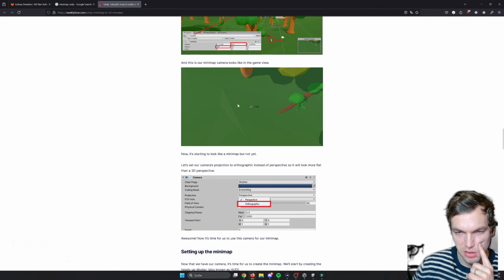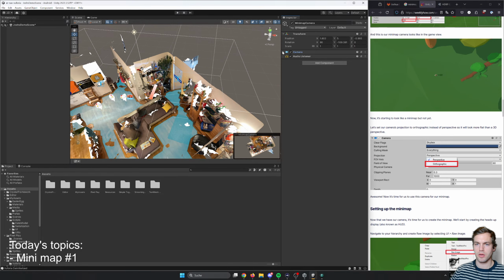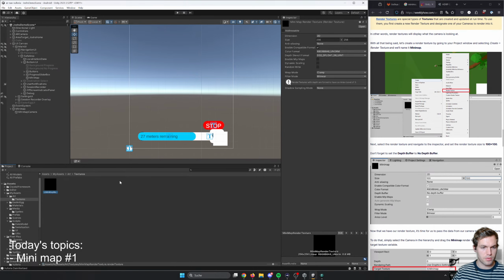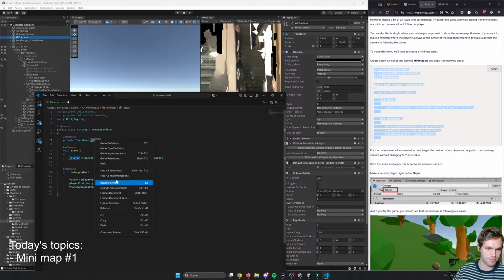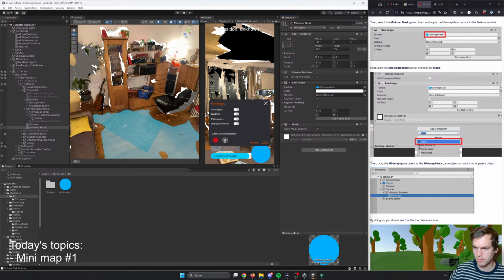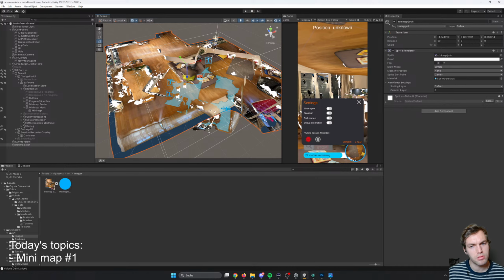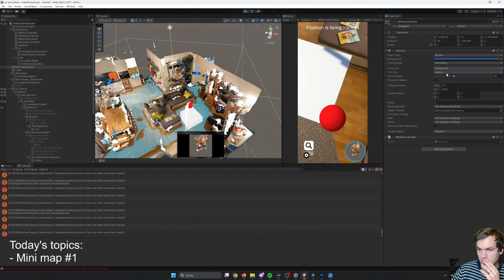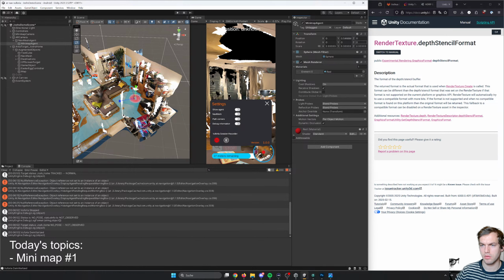DevStream #15 - AR Indoor Navigation - building a minimap #1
Creating a unity project template for an indoor navigation smartphone app with Augmented Reality, using Vuforia as framework. In this dev stream I will work on a minimap to show the current position.